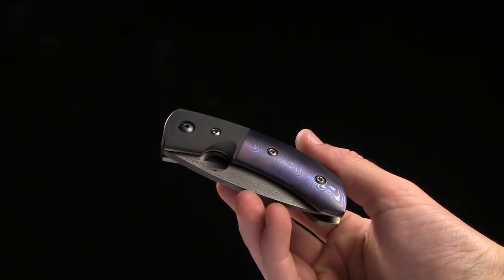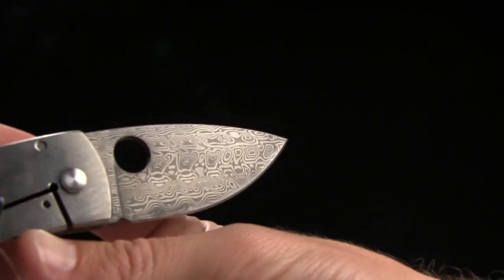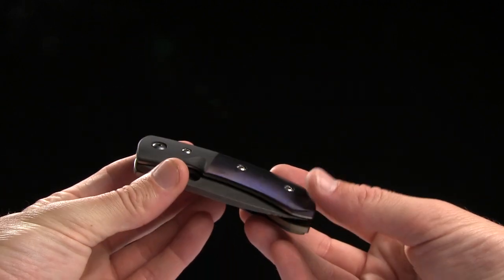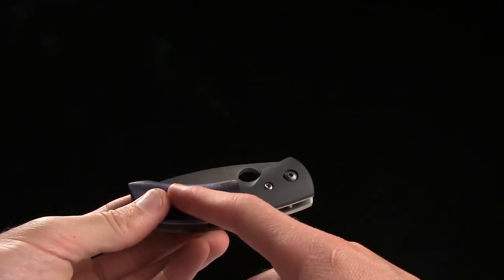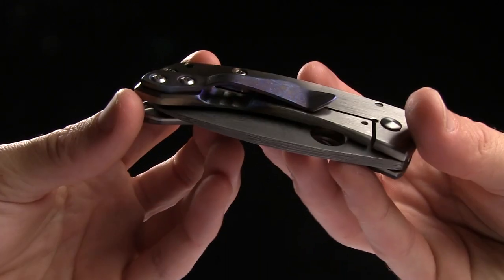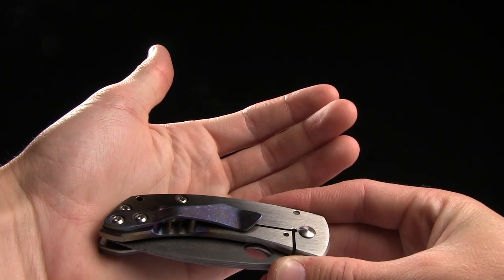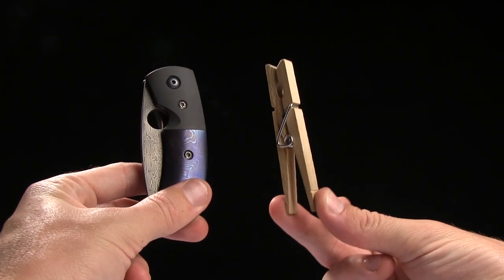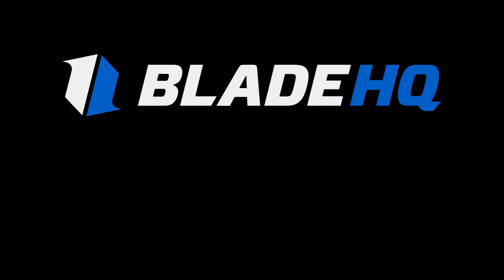Deviant Blades Chinese Custom Folding Knife Overview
The Chinese knife is Filip's version of Bob Lum's Chinese folder.

This knife has a damasteel blade with a thumb hole opener (licensed from Spyderco). The handle has a blue Zlati titanium scale, zirconium bolster and backspacer, and and a flamed titanium frame lock back with a Zlati pocket clip.

Filip De Leeuw is the man behind Deviant Blades. He started making knives in 2003 and hasn't stopped. His custom knives have great style, build quality and are crafted in Belgium.